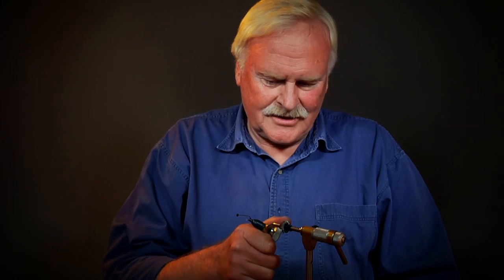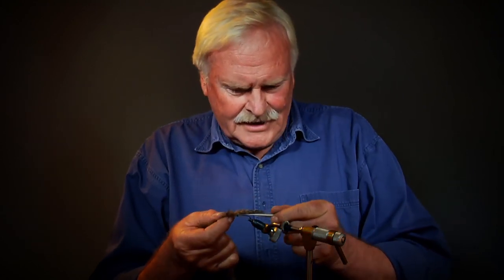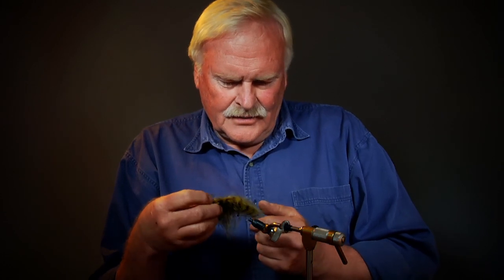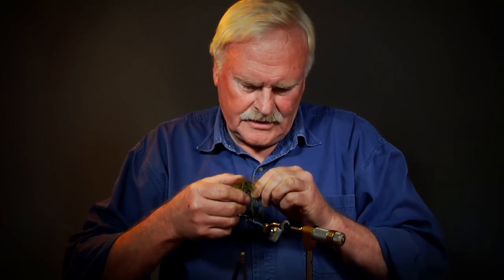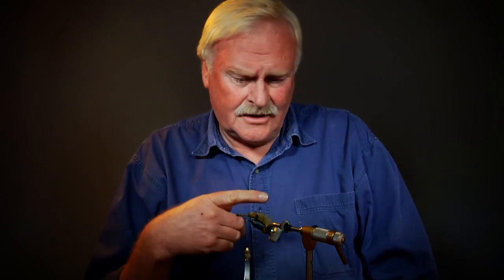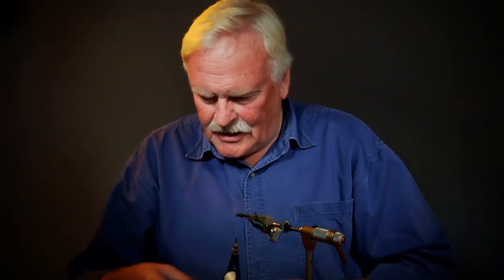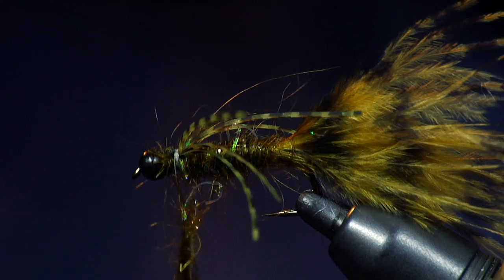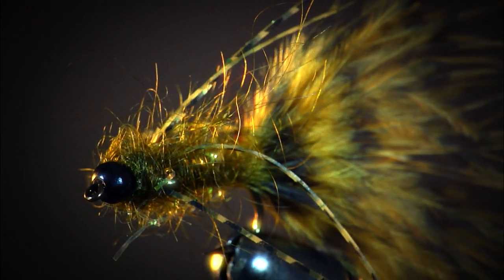Fly tying Woolly Bugger Bob Wyatt ties a rubber legs Woolly Bugger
This clip any many more available for download from our site.
Flies that Catch Fish. Woolly Bugger excerpt
One of 10 Nymphs and Wet flies tied by Bob Wyatt in "Flies that Catch Fish Volume Two"  full length DVD available online